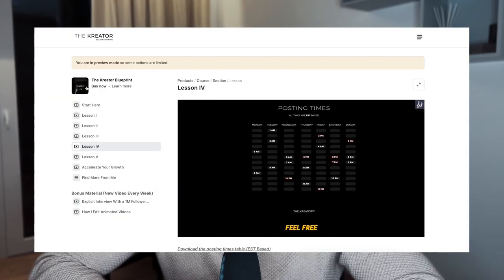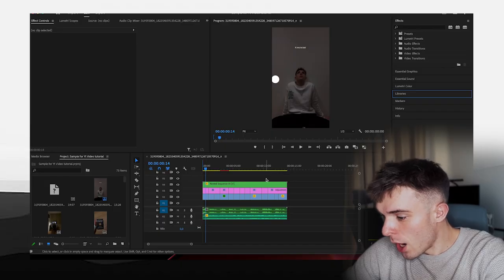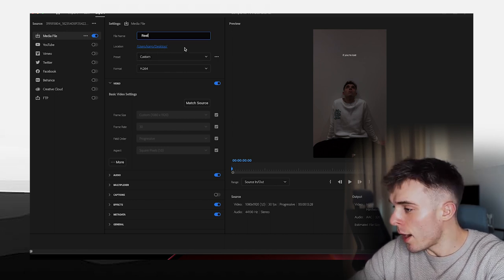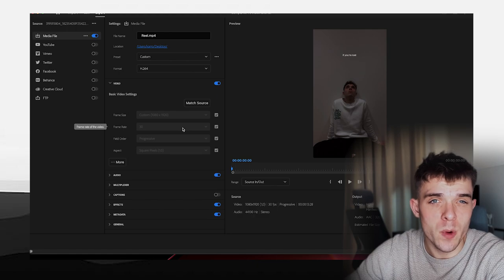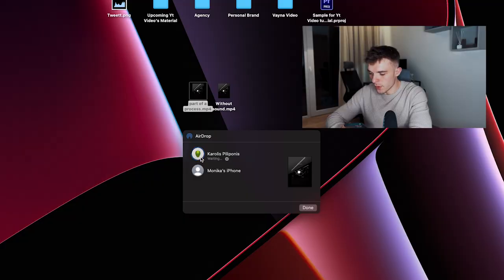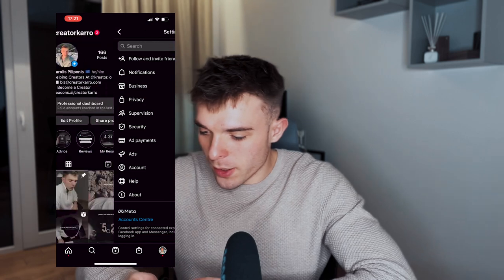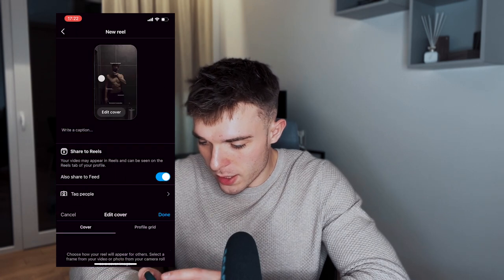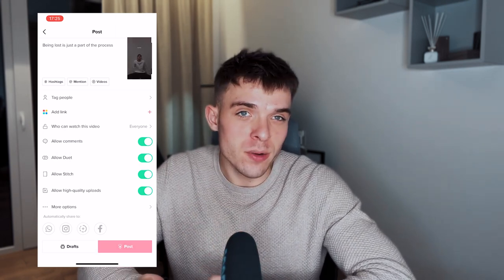My Secret To Uploading 4k High Quality Reels On Instagram & Tiktok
In this short video, I am going to show you my secret on how I upload my reels & tiktoks in a maximum of 4k high quality. I will show you the render settings you need to use, as well as some tricks when uploading your video to maximize the quality.